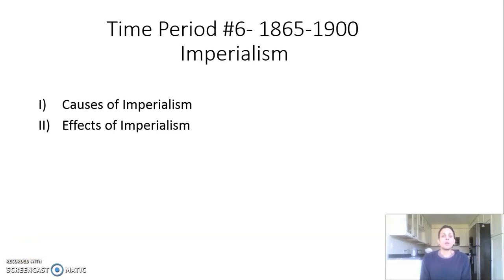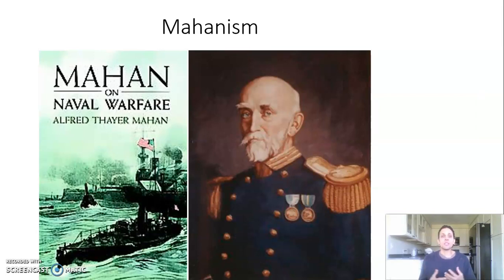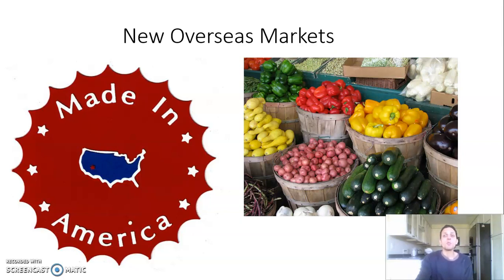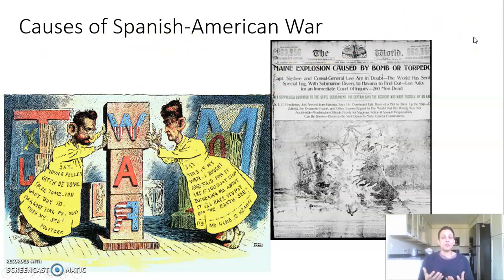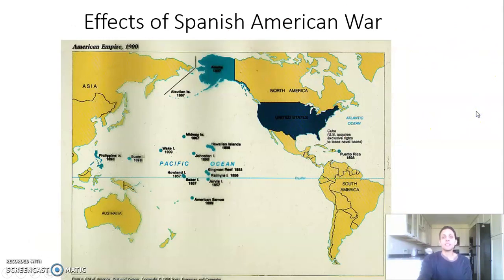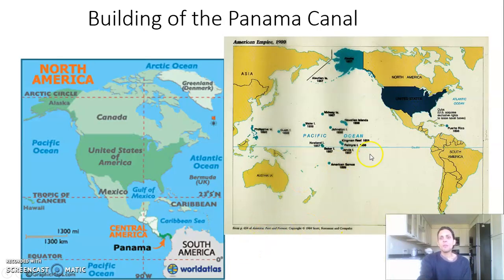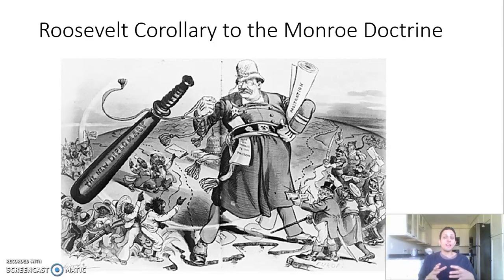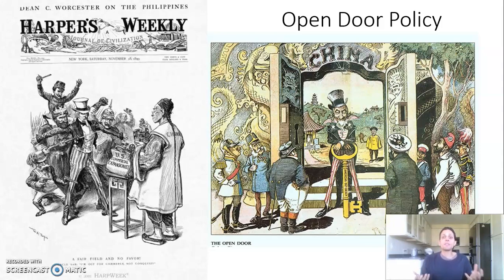Time Period 6 Imperialism